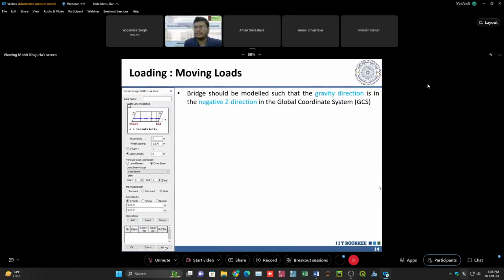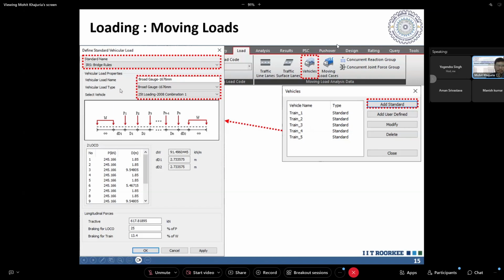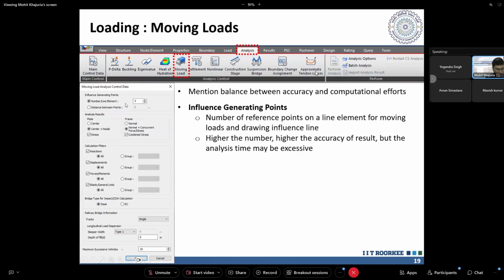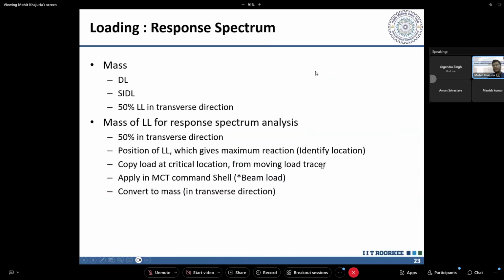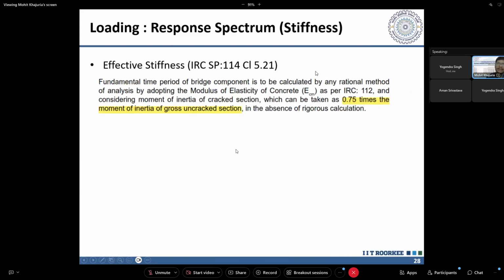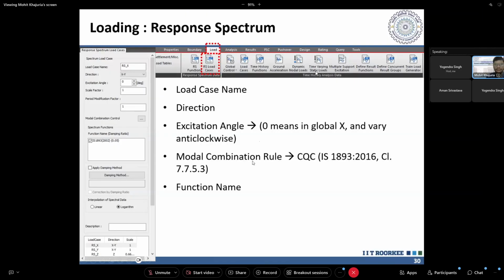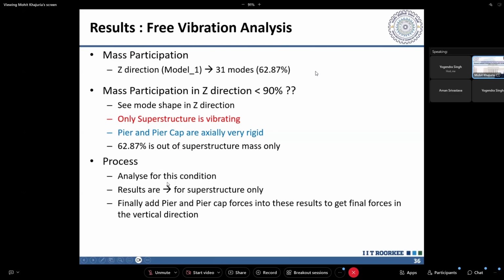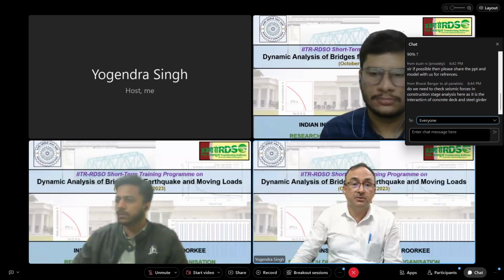Lecture 5 - Dynamic Analysis of Bridges for Earthquake and Moving Loads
by Mohit Khajuria (October 16-17, 2023)